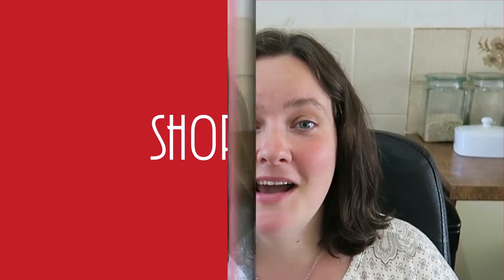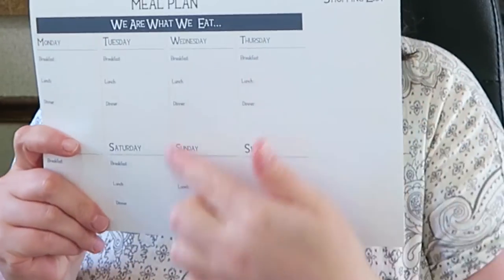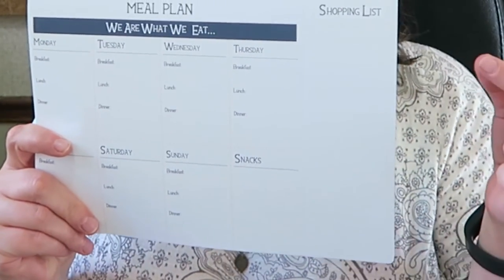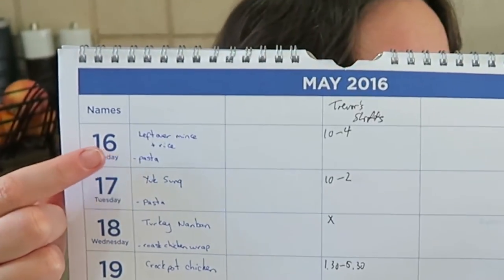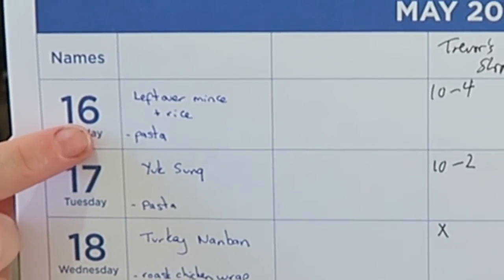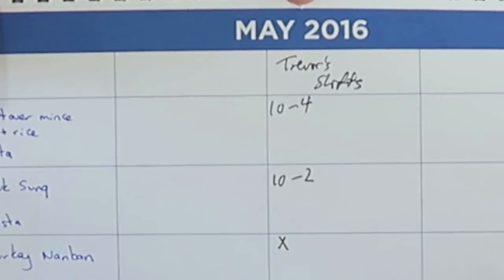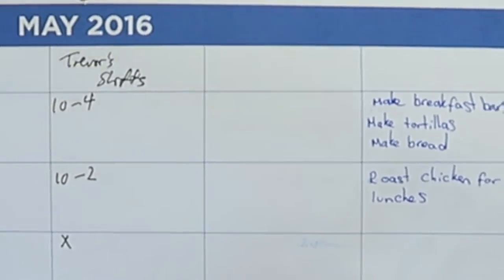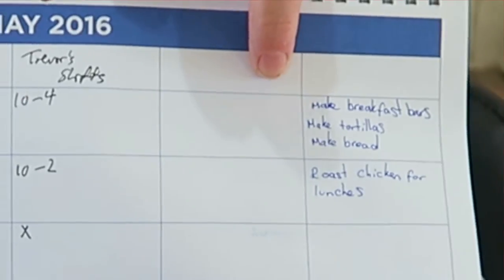TOP 5 MEAL PLANNING TIPS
How to meal plan. Getting started with meal planning made easy. You don't necessarily have to cook everyday to enjoy home cooked meals. Foodie Laura shares her meal plan and her top 5 tips on how to meal planning.
↓ ↓ More info and useful links ↓ ↓
Foodie Laura's meal Planning Tips
1.Shop once
2. Be realistic
3. Be time sensitive
4. Write it down
5. Stretch meals

Wilko Planner
Not available online but in the same range as this one